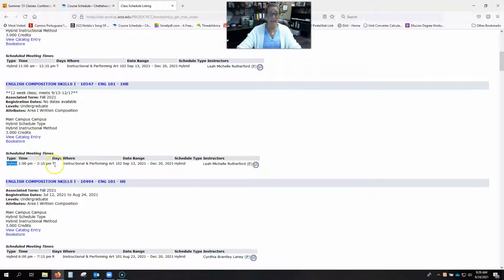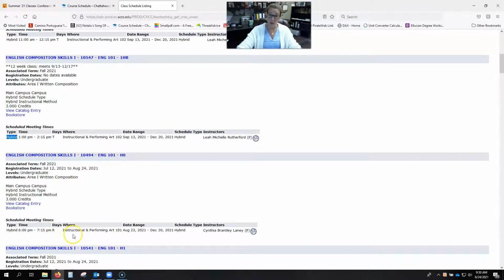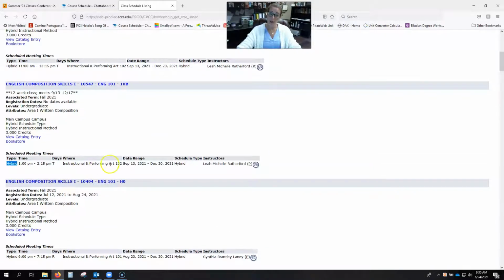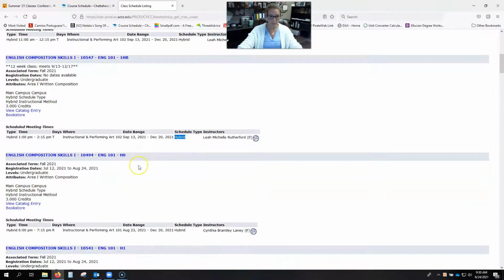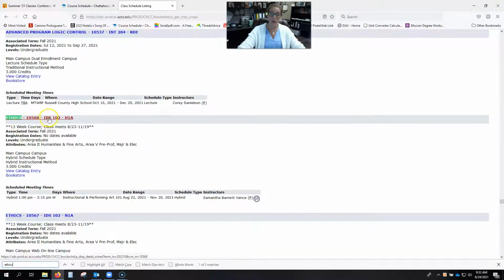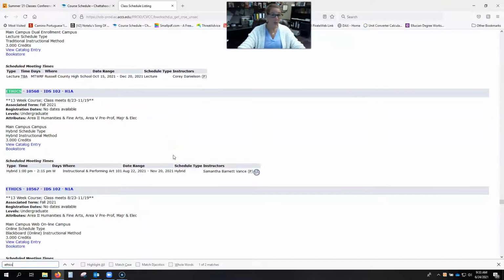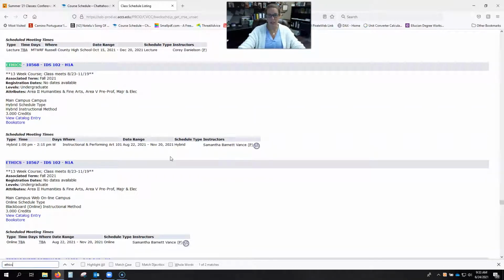How to Read Banner Schedule (class types and Info)